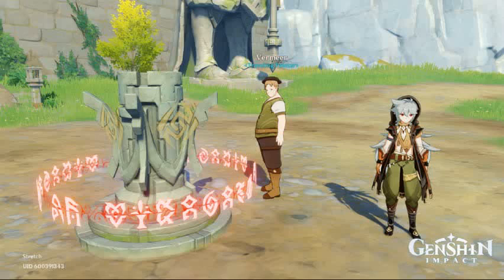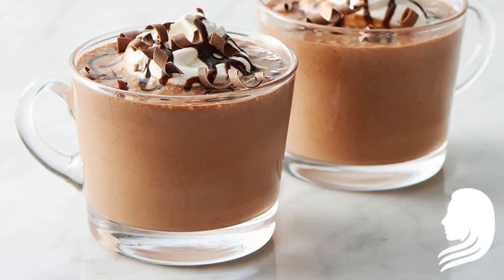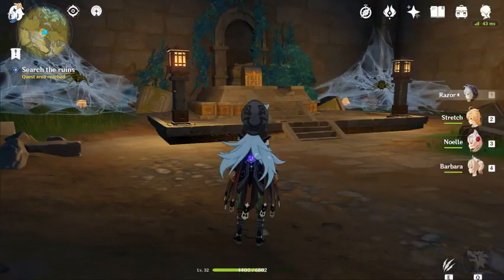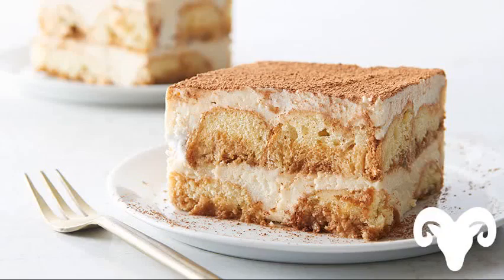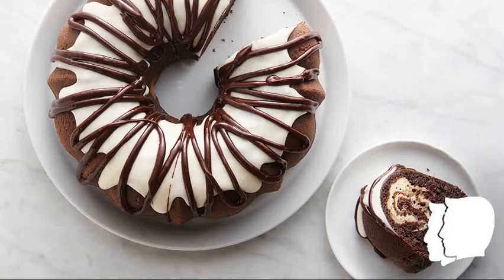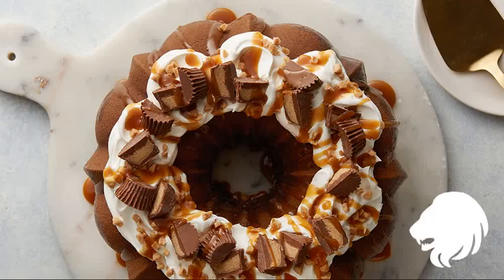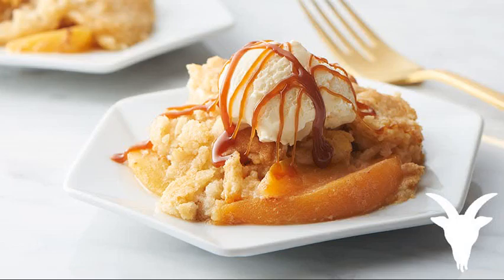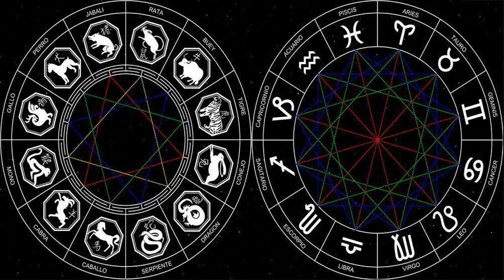YOUR GENSHIN PERFECT BIRTHDAY TREAT ACCORDING TO THE ZODIAC IMPACT LUHUA LANDSCAPE QUEST GUIDE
The Annual Day of You isn't just any old day—so why celebrate with any old grocery-store cake? We dug deep to find the desserts that most embody every astrological sign, so you can have a custom treat that's 100% you.. If you've been spending any time around the Luhua Pool area of Genshin Impact, either for the brilliant views or for finding out the ruin's secrets, then you might run across Vermeer the Travelling Painter. After meeting him, he'll give you the Genshin Impact Luhua Landscape quest line that, while beginning with assisting the painter himself, resolves with you diving deep into some ruins for treasure.
What is the Genshin Impact Luhua Landscape Quest?
To start you need to find Vermeer at the large ruins to the west of the Luhua Pool bank. In the map below, it will be where the blue and yellow marker is.
Title: Luhua Landscate
Location: Luhua Pool, Liyue
Description: Vermeer, an artist who is looking for inspirational material near Luhua Pool, seems to have hit a snag, and is looking for help...
Reward: 450x Adventure Experience Points, 50x Primogems, 2x Hero's Wit, 30000x Mora
The entirety of this quest can be completed around the Luhua Pool area and is relatively quick for a sizeable reward, especially if you're looking for quick Adventure Rank levels job-f8i9nk occidental astrological sign